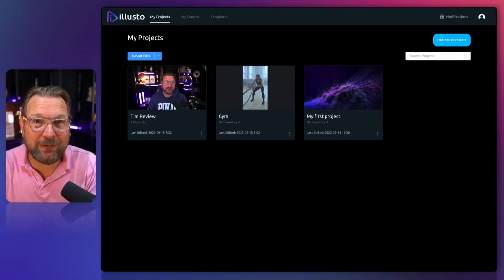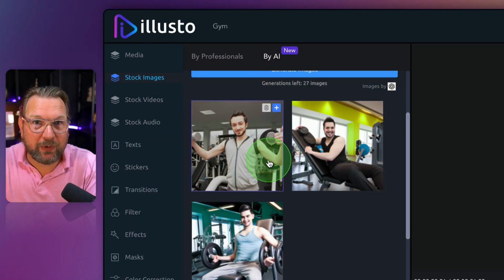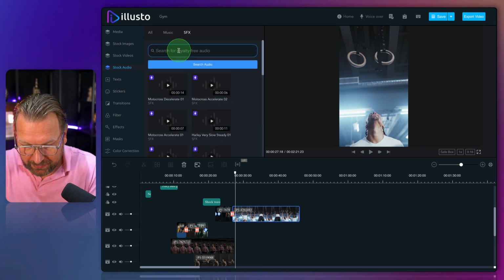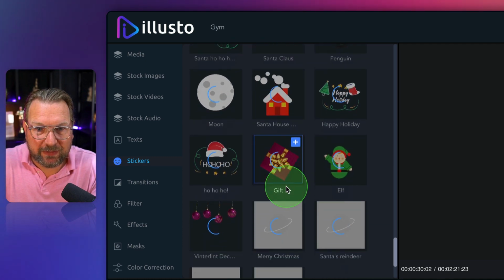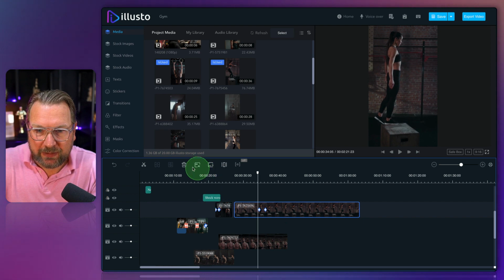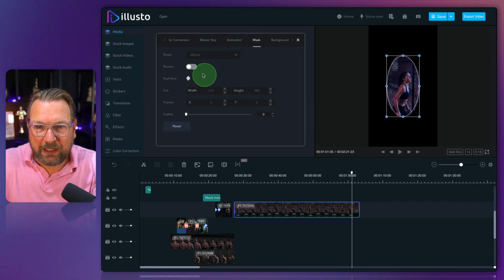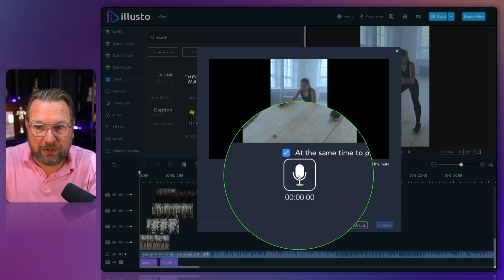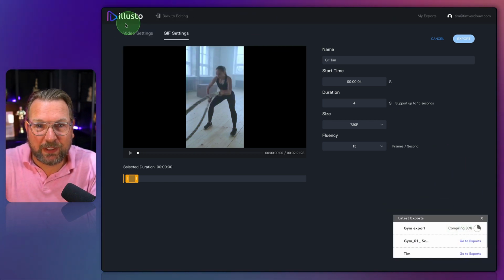Illusto Review - Create videos like a PRO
Illusto Review and demo.

Illusto is a fast and easy video creation tool packed with easy-to-use advanced features to make powerful videos. Within minutes you can create videos like a PRO without any experience needed.

Add subtitles, text overlays animations, effects, filters and many more. Export without watermarks in 4K and upload the videos to your preferred social media platforms.